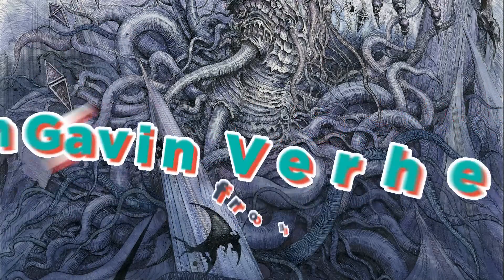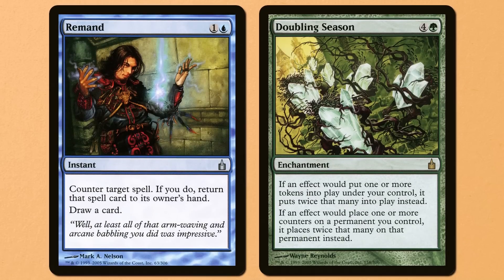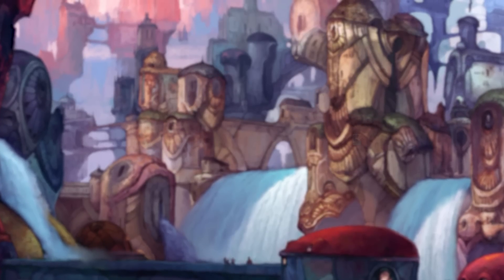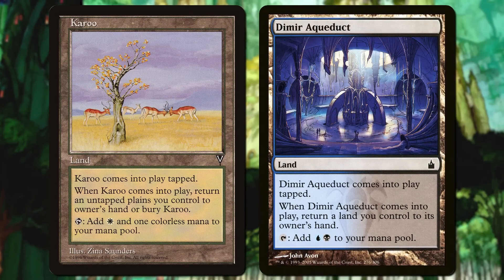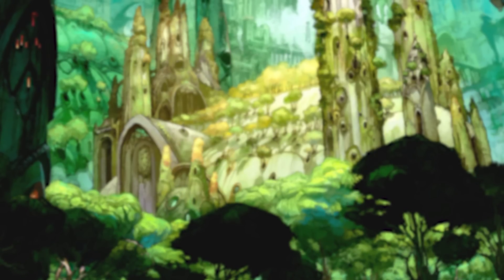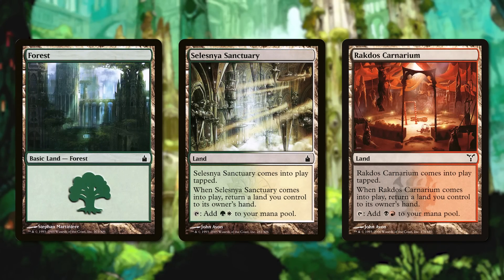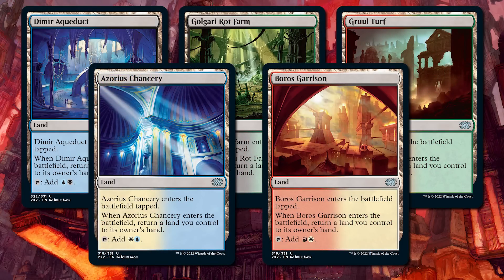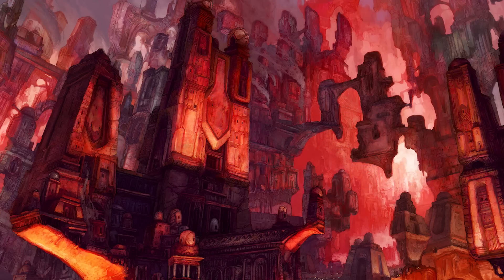Are These The Strongest Common/Uncommon Dual Lands of All Time? | Magic: the Gathering MTG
It's time for Double Masters 2022 previews! Let me tell you about 10 lands that are back at uncommon, and why they're awesome.

Thumbnail background art is Kozilek, Butcher of Truth from Double Masters 2022 by Ian Miller.